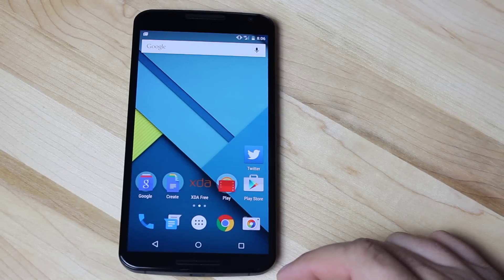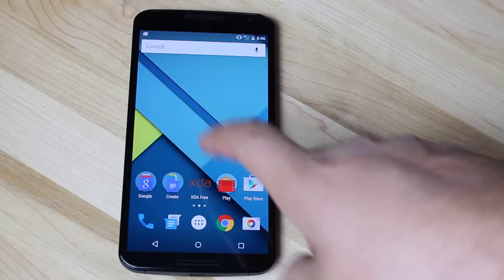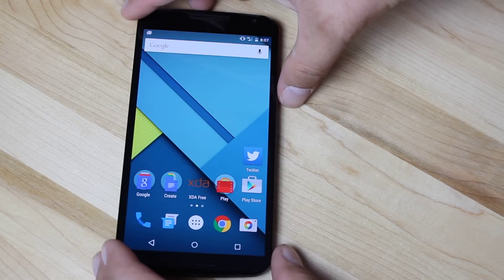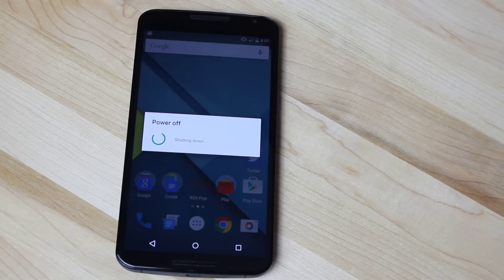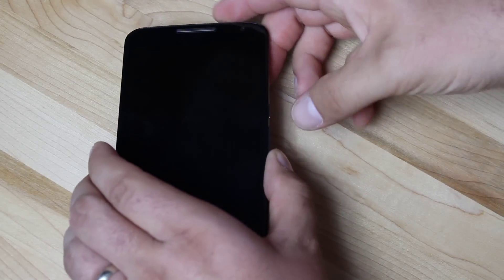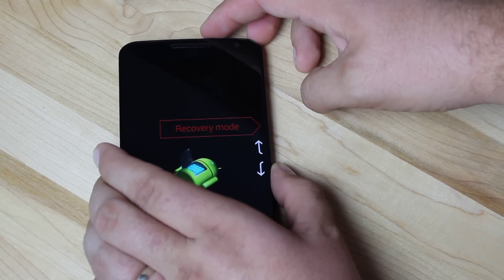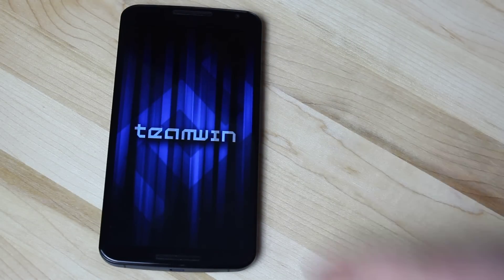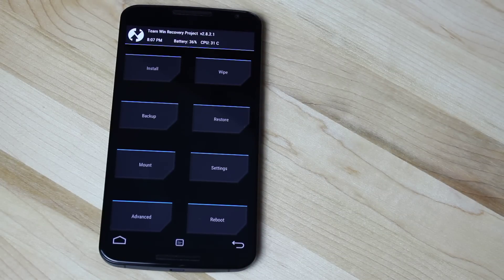How To Boot Into Recovery On The Nexus 6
In this video I show you how to boot your Nexus 6 into recovery mode. This can be useful if you need to wipe the data on your phone or restore it to factory settings. Head here for discussion